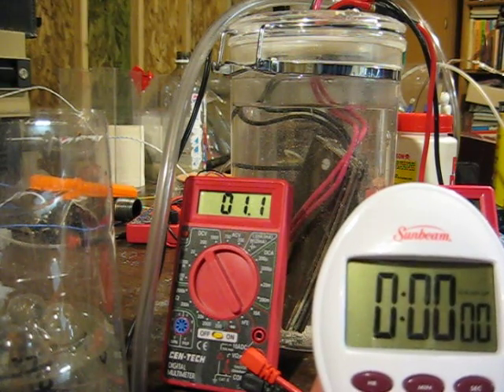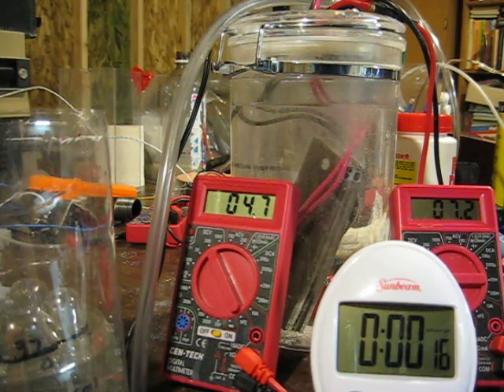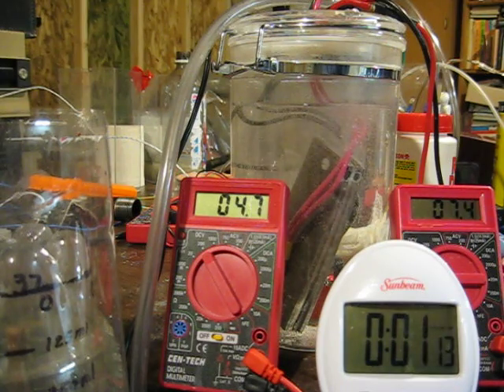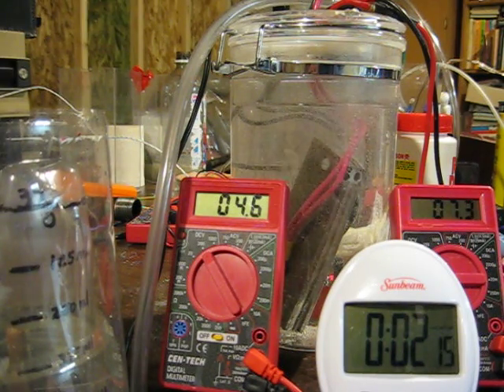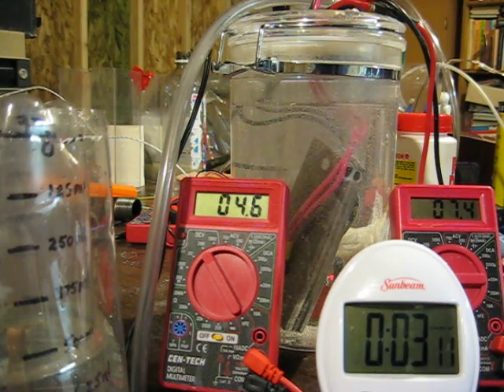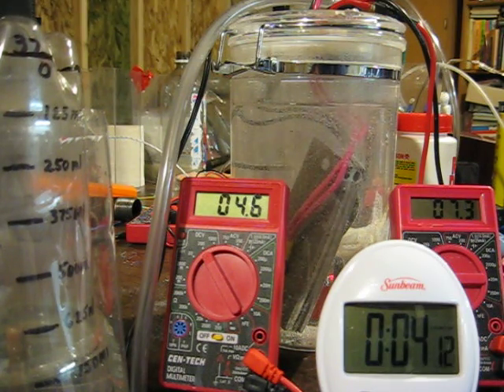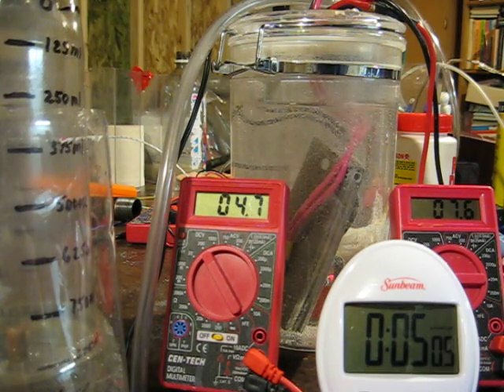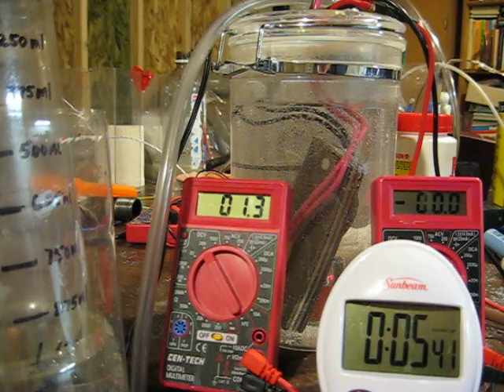5.05MMW Electrolysis ©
The purpose of this test was to show I can produce HHO at a rate and Eff of 5.05 MMW (11.89 Watts/ml and at a rate of 2.94 ml/sec). The cell is constructed of 304 SS and the plates are 2"X 5" spaced .oo5" apart. There are 4 plates +NN- configuration. the cell is run with a PWM module 106 HZ. supplied with a 12 VDC car battery 300 CCA. The electrolyte is 3tsp lye NaOH in 1.5 liters RO water.